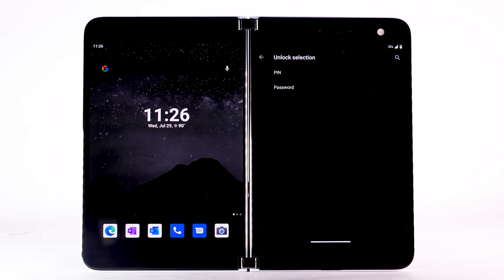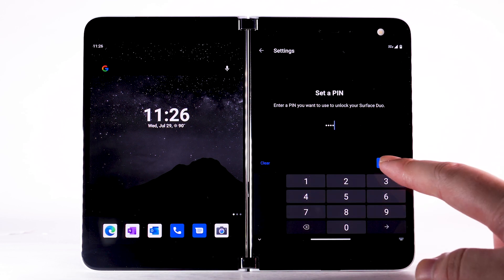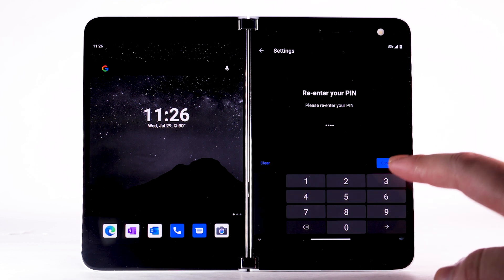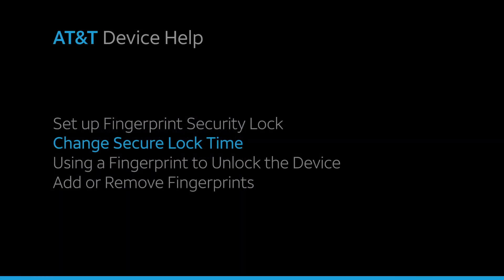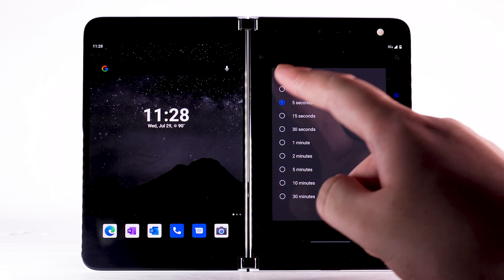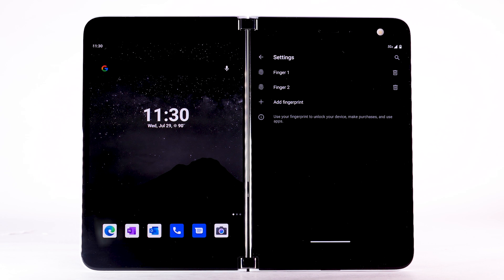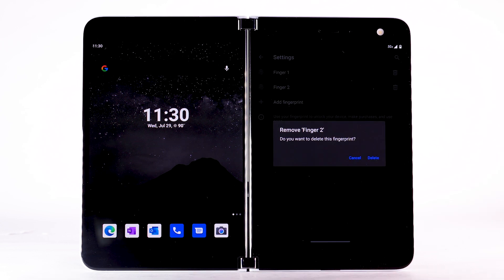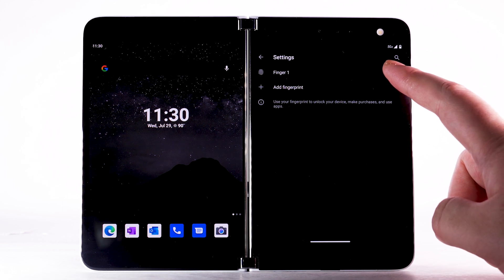Learn about Fingerprint Security Lock on your Microsoft Surface Duo | AT&T Wireless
Learn how to use Fingerprint Security Lock on the Microsoft Surface Duo.

Fingerprint Security Lock.
Set up
Fingerprint Security Lock:
Select "Security".
Select "Fingerprint."
To use fingerprints
to unlock your device,
you must first set up
a backup Lock screen type.
Select the desired
backup unlock method.
For this demonstration,
Pin will be used.
Enter the desired pin.
Then select "Next".
Enter the desired pin again,
then select "Confirm".
Review the notifications prompt.
Select "Add fingerprint".
Review and follow the prompts
to register your fingerprint
to the device.
Place your finger
on the Fingerprint sensor
below the Powerlock button.
Lift it off and repeat,
moving it slightly
between attempts.
If you would like to add
another fingerprint,
select "Add another".
To continue, select "Done".
Change Secure Lock Time:
From the Security screen,
select the Settings icon
next to "Screen lock".
Select "Lock after
screen timeout".
Select the desired option.
Using a Fingerprint
to Unlock the Device:
using your fingerprint,
from the Lock screen,
place your finger
located beneath
the Powerlock button.
Add or Remove Fingerprints:
To add an additional fingerprint
select "Fingerprint".
Enter your backup unlock code.
Then, select the Arrow icon.
Select "Add fingerprint".
Then repeat the process from
adding your initial fingerprint.
Select "Done".
To remove a fingerprint
from the Fingerprint screen,
select the Delete icon next
to the desired fingerprint
to remove.
Select "Delete" to confirm.
To turn Fingerprint lock off,
remove all registered
fingerprints.
♪AT&T jingle♪